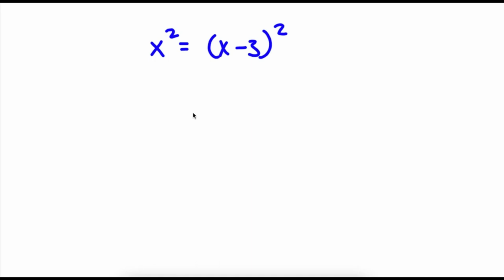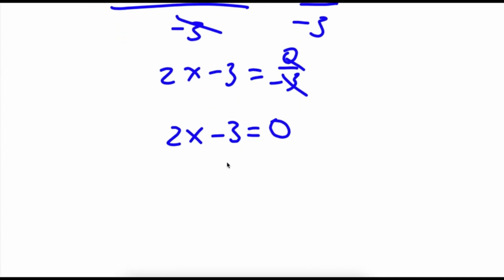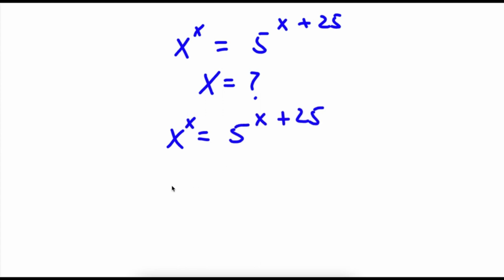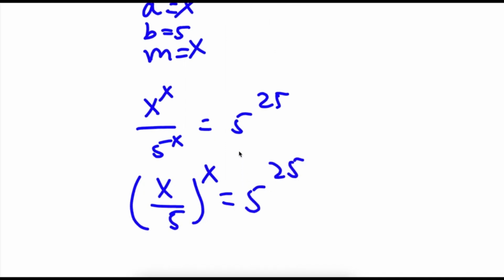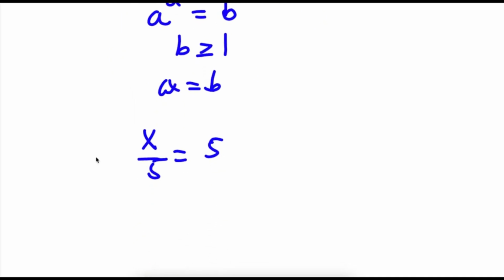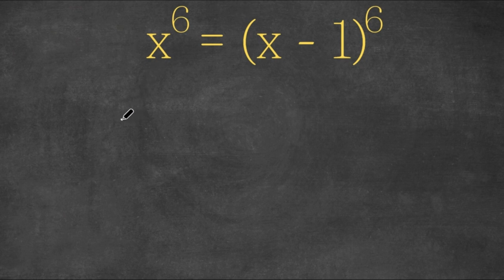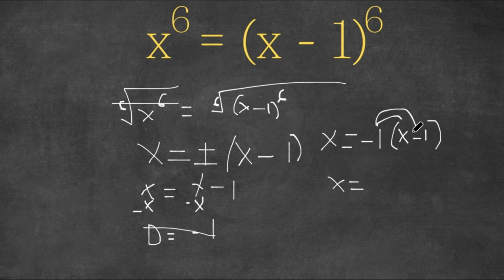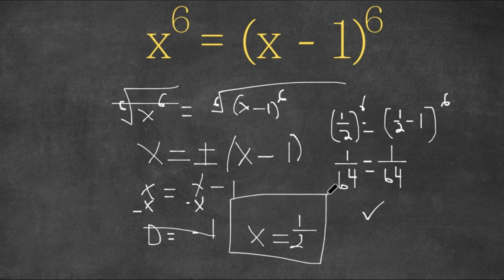Only Geniuses Can Solve This | A Challenging Exponential Equation